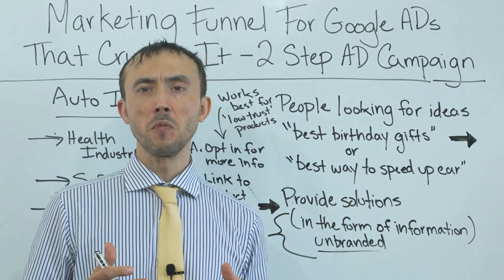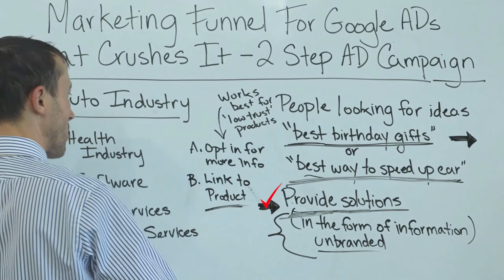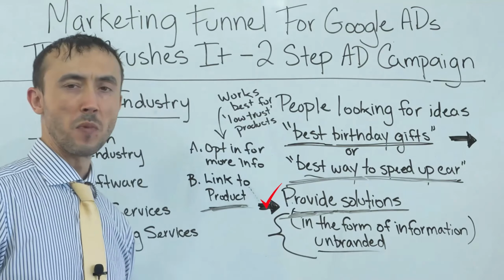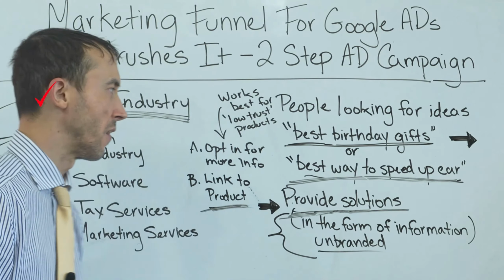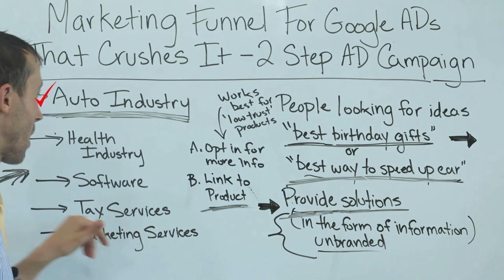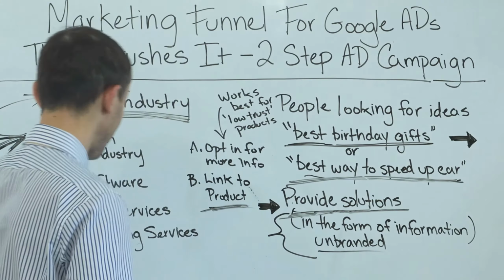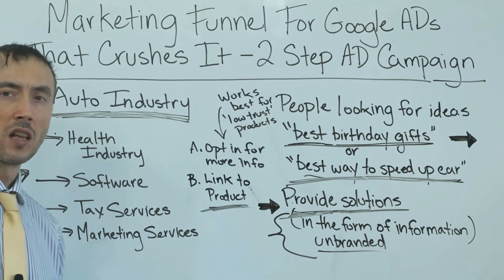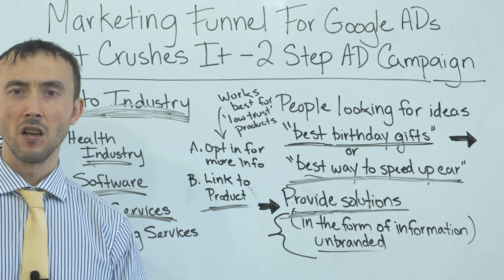🔄📈 Marketing Funnel For Google ADs That Crushes It - 2 Step AD Campaign Funnel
💡💰 Barely anybody uses a 2 step sales process to sell at their companies.
That said, this video tells you how to do it, in detail.
There is a lot more money to be made with the 2 step strategy than actually going after people looking to buy on Google outright in most niches.

Timestamps:
5:48 People looking for ideas
6:15 Provide Solutions
7:11 Link to Product
13:05 Auto Industry
13:24 Health Industry
15:46 Software Industry
16:14 Tax Industry
19:57 Marketing  Industry